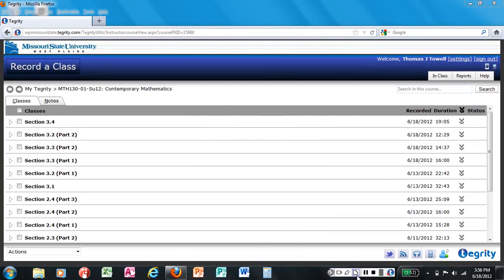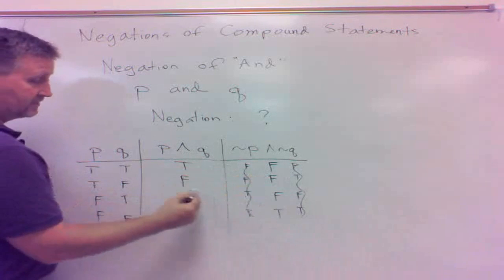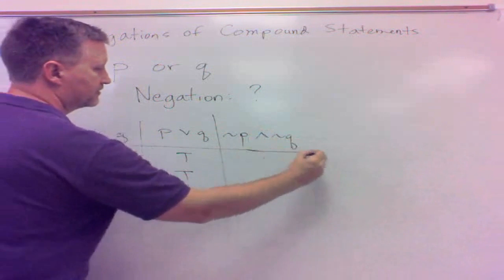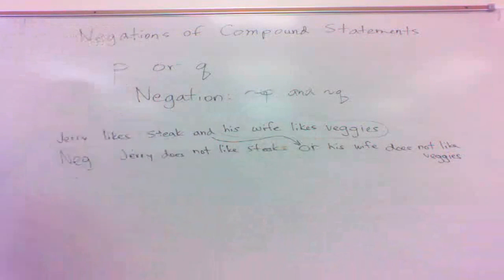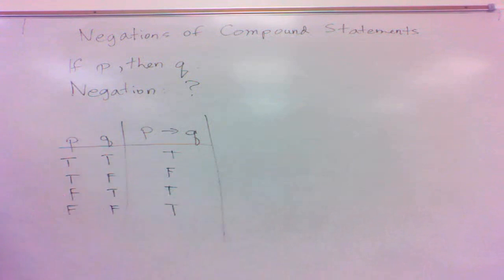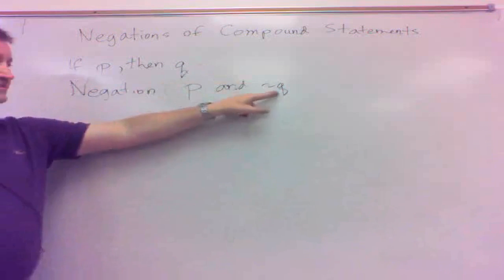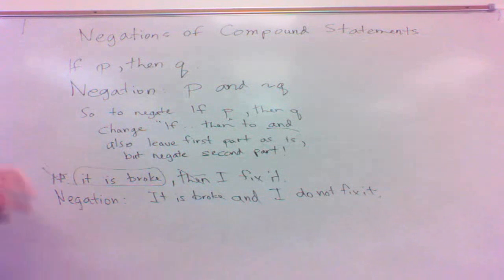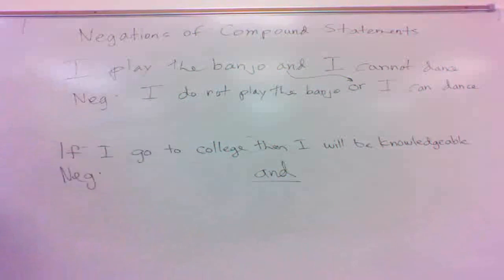More Section 3.2 and 3.3 (Negations of Compounds)